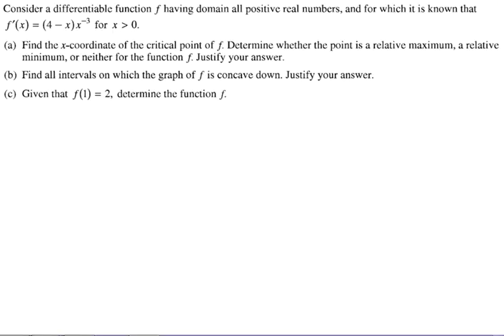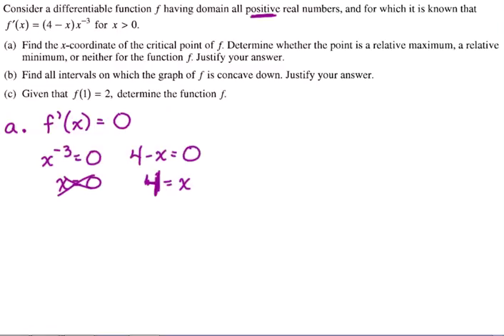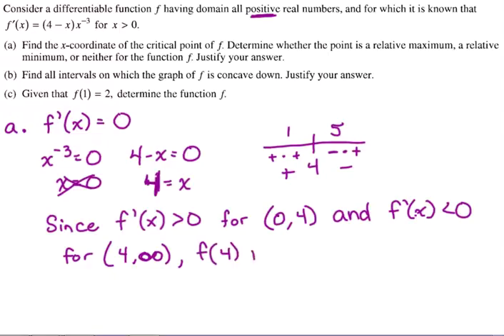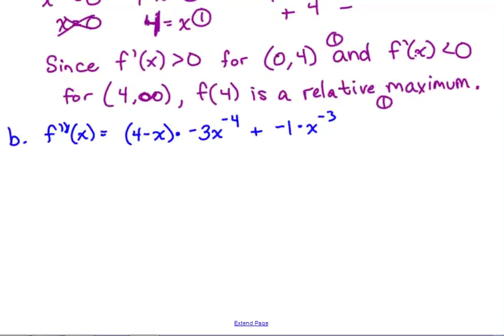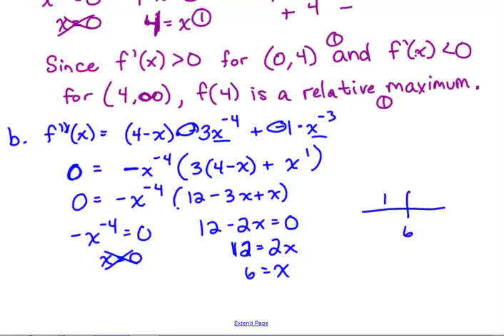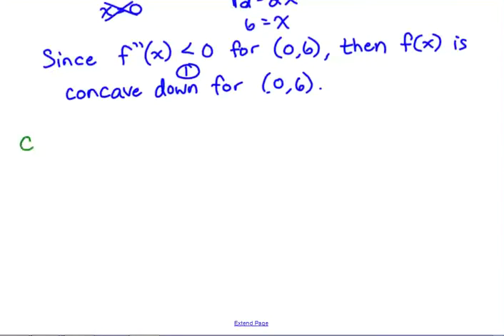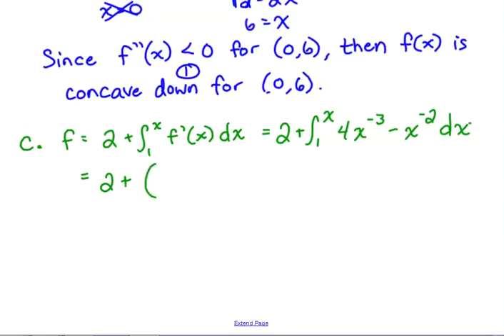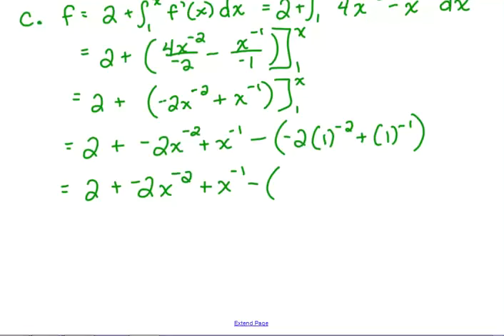BAPC~FRQ Function Problem #4